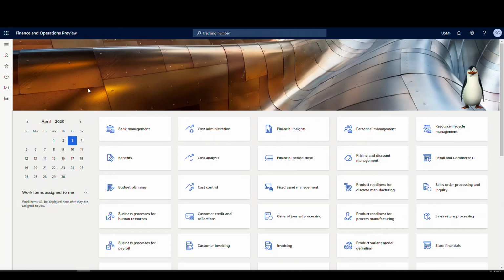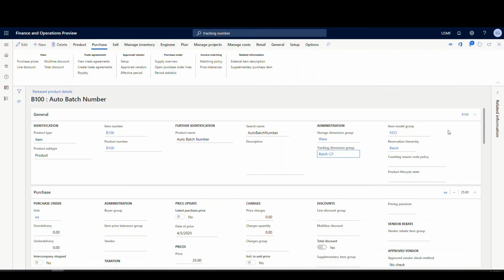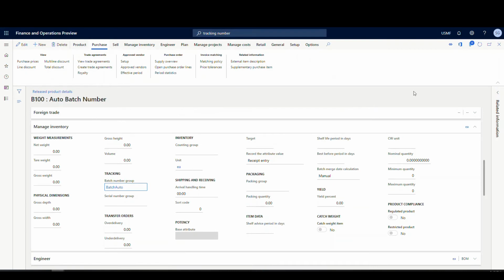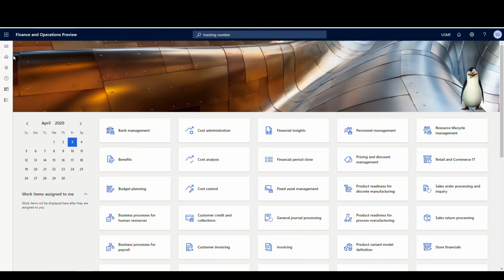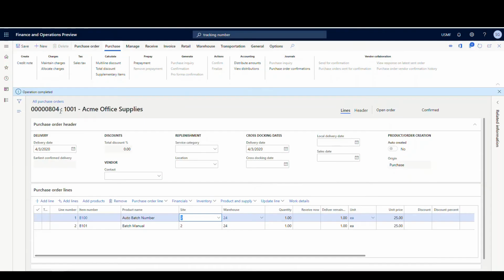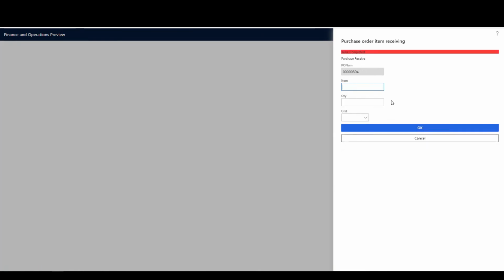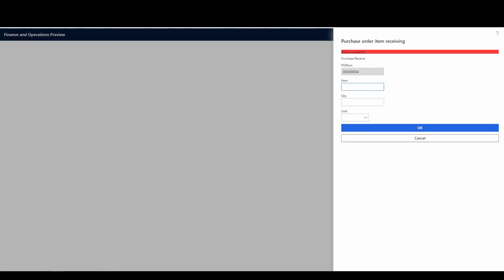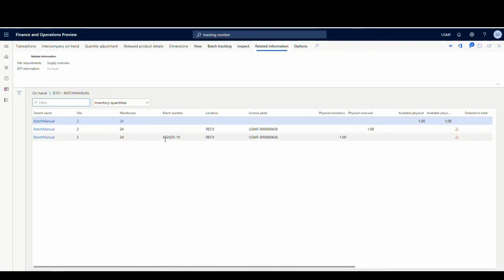Advanced Warehouse Batch item Receiving in Dynamics 365 Finance and Operations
Today we take a look at the setup and process for receiving a batch item using advanced warehouse in Dynamics 365 Finance and operations.

The process is very similar to receiving a non-batch item, but there are a few options for setup on the item.